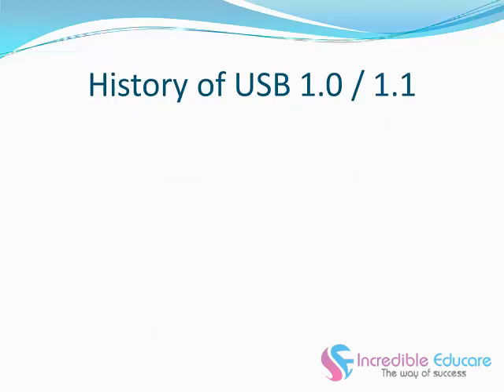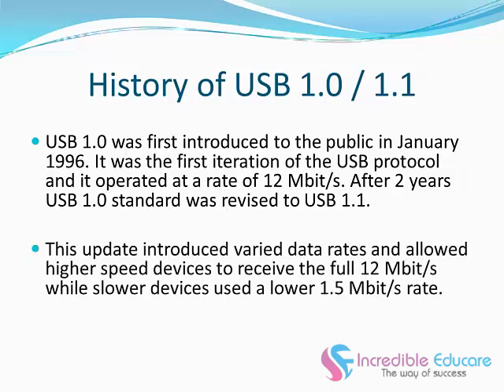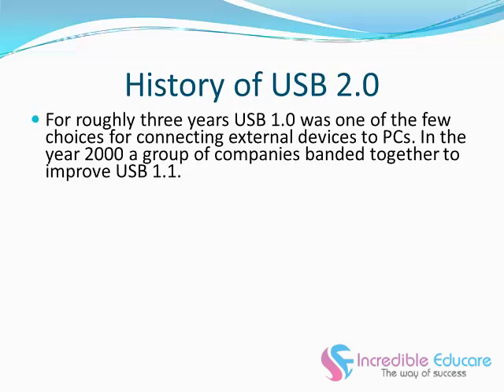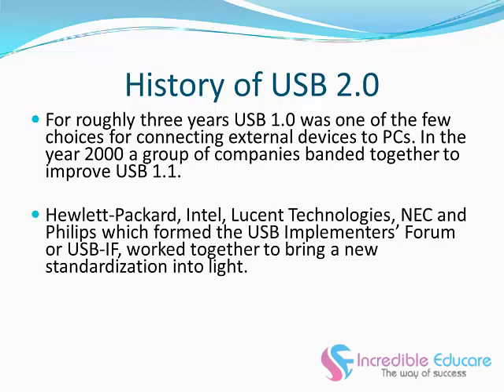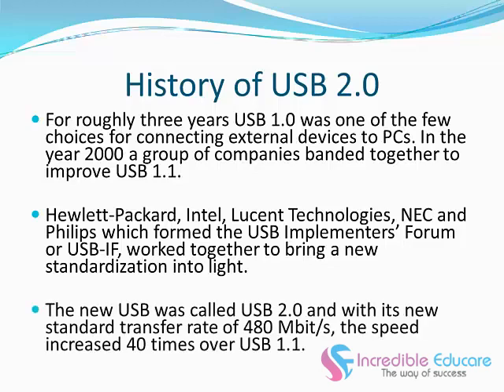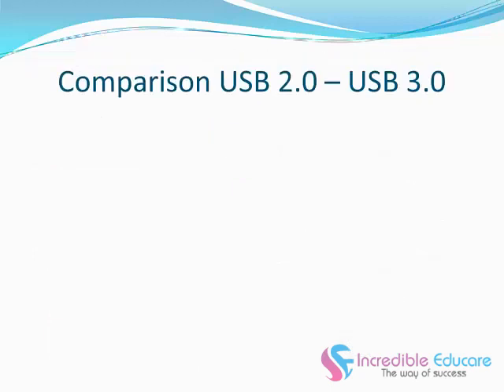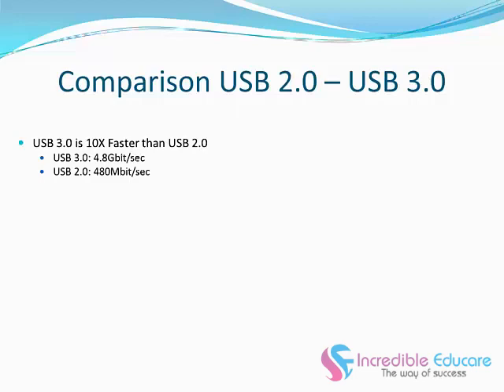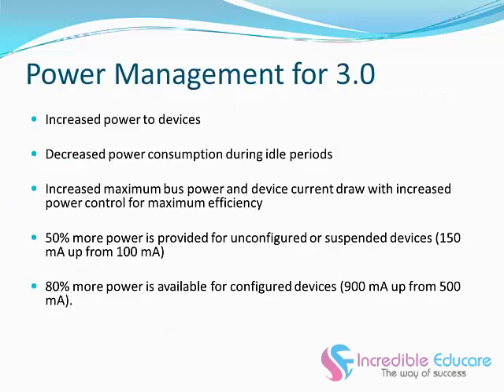Basic Utilities 37